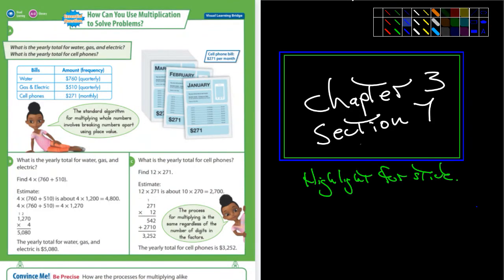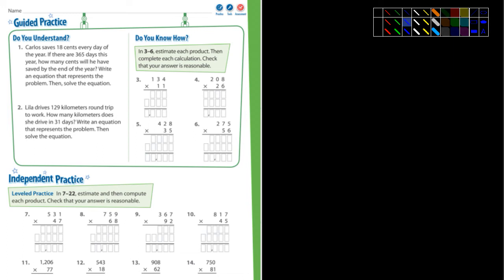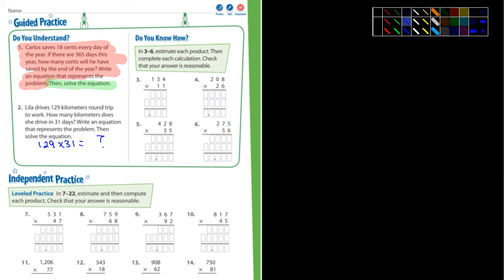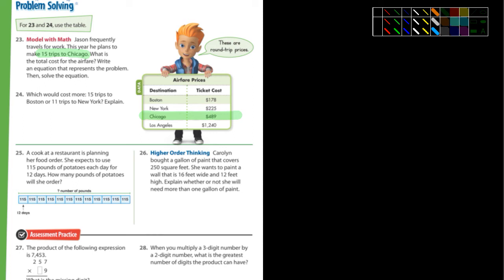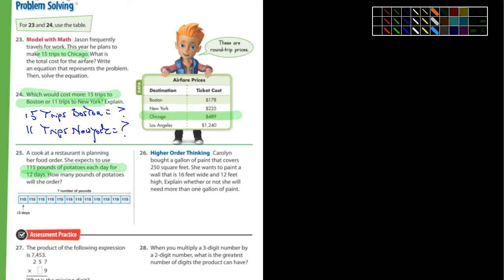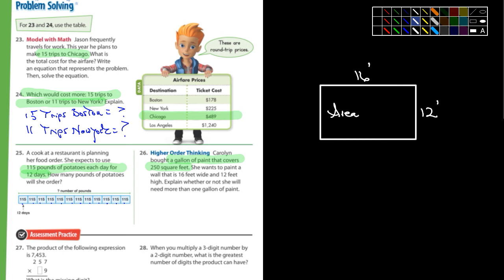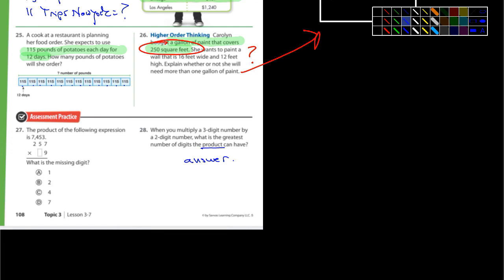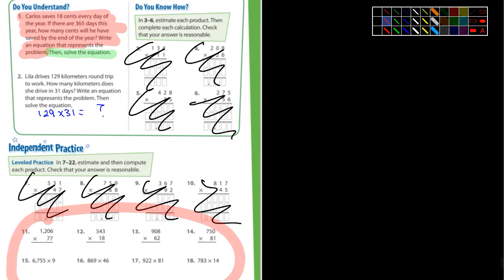5th Math Envision Chapter 3 Section 7